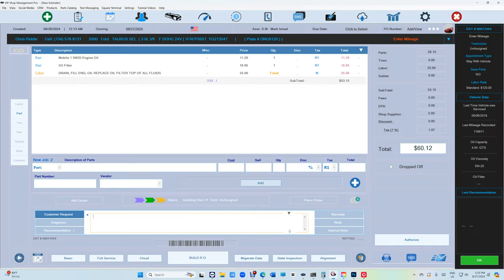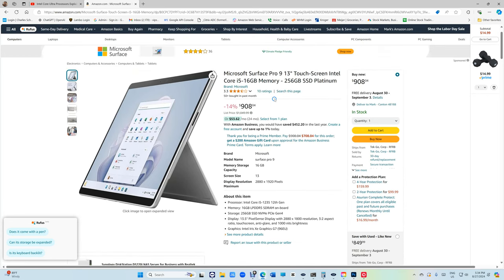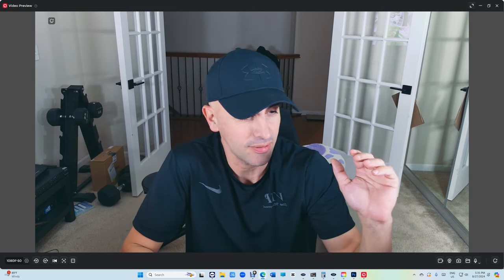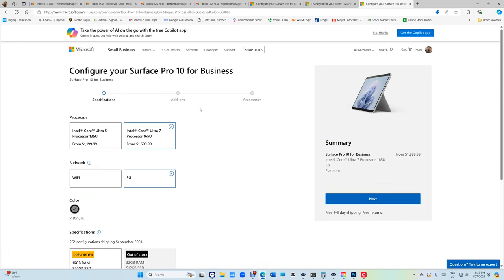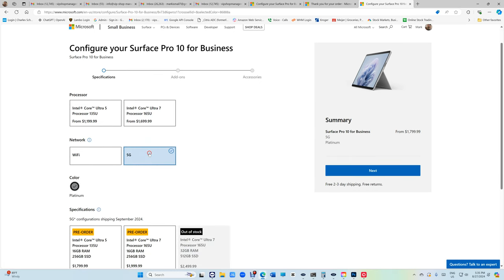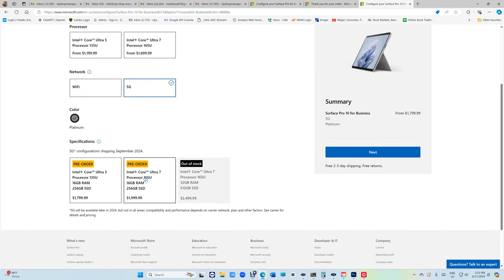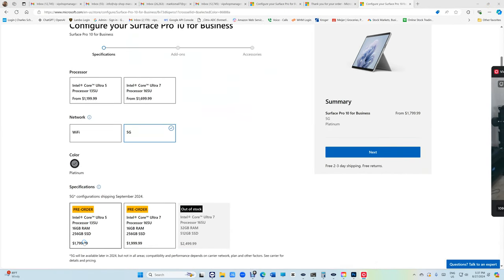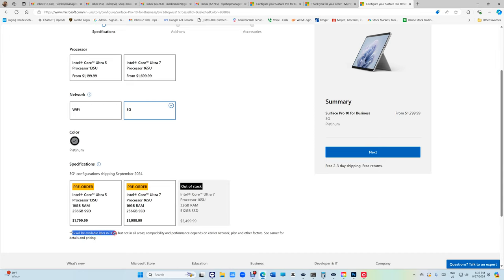Surface Pro 10 for Business 5G (SIM Card) Intel® Core™ Ultra 7 (Preorder)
Preorder :
*5G will be available later in 2024, but not in all areas; compatibility and performance depends on carrier network, plan and other factors. See carrier for details and pricing.